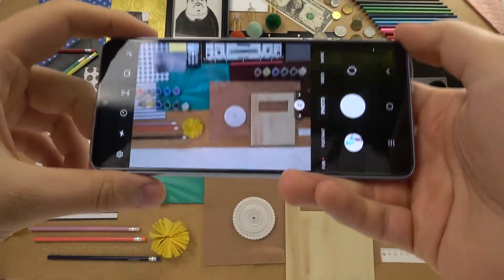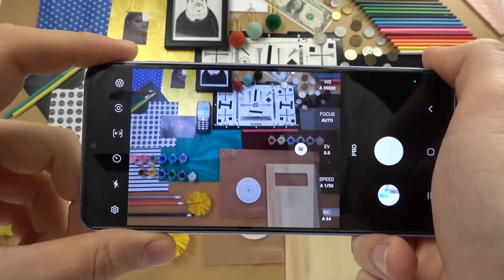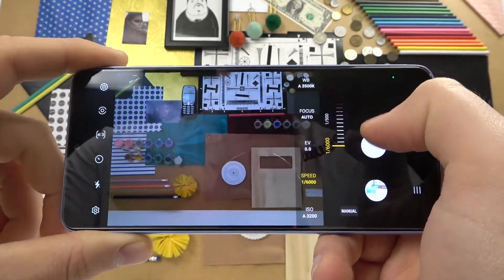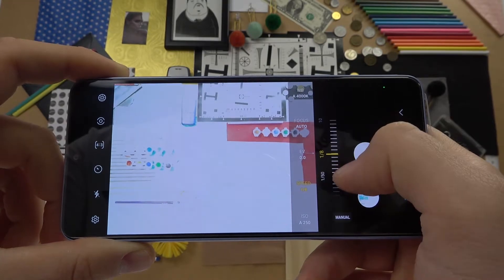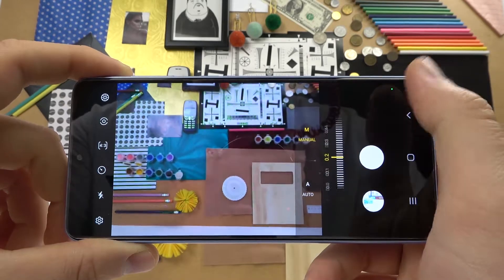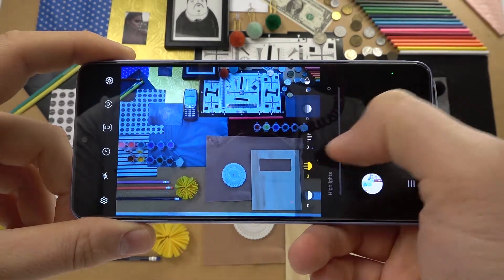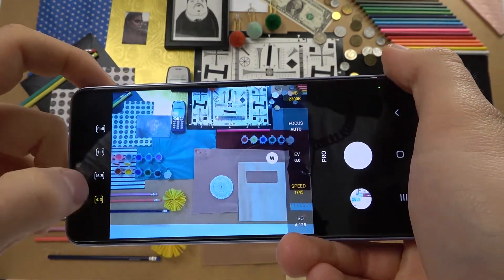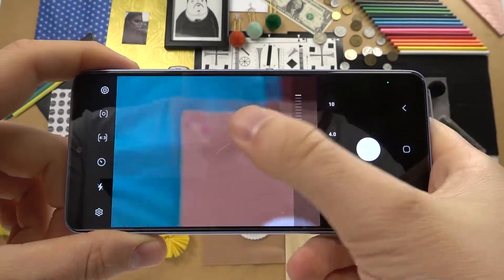How to Use Camera Pro Mode in SAMSUNG Galaxy A33 – Advanced Camera Options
Would you like to use advanced options applied in the camera in your SAMSUNG Galaxy A33? In this video we would like to show you not only how to turn on the pro mode but also how to use it properly. We’ll show you all available options thanks to which you’ll be able to take beautiful, professional photos. So let’s follow all shown steps and successfully use camera pro mode.